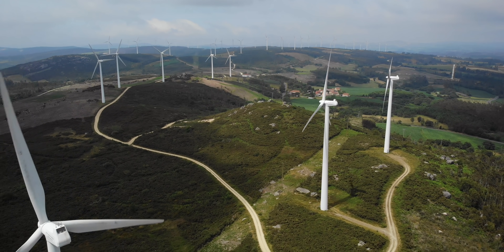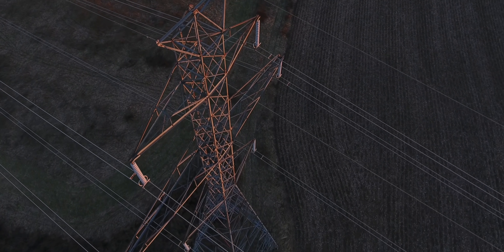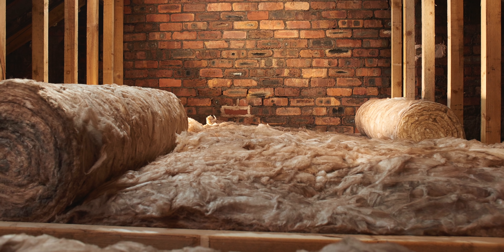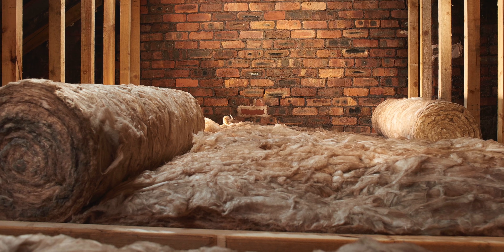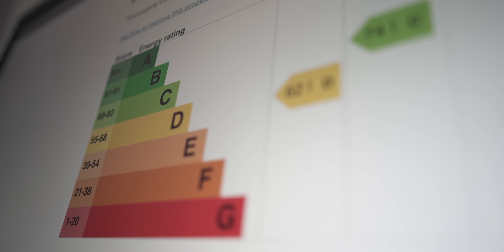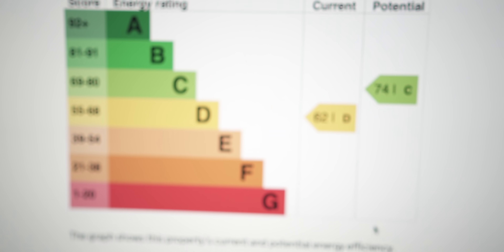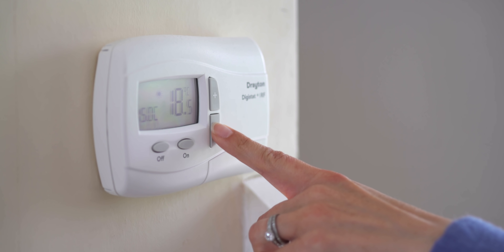HOME ENERGY Episode 1 - Cheaper Measures, Energy Efficiency & Fabric First | FULLY CHARGED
Ep.1 - Energy Efficiency & Fabric First - Sunday 8th August 5pm BST
Ep.2 - Smart Thermostats & Sustainable Energy Tariffs - Monday 9th August 5pm BST
Ep.3 - Generating, Storing & Shifting Electricity - Tuesday 10th August 5pm BST
Ep.4 - Generating, Storing & Shifting Thermal Energy - Tuesday 17th August 5pm BST
Ep.5 - Air Source & Ground Source Heat Pumps - Tuesday 24th August 5pm BST
Ep.6 - Zero Emission Heating & Boiler Spoilers - Tuesday 31st August 5pm BST

We've wanted to make this series for some considerable time. The nature of YouTube is that it lends itself best to 'one off' episodes, and of course for those that are looking to decarbonise their homes that makes it hard to see the whole picture. Equally, it's often that the properties featured are either aspirational self-builds, or new build developments.

For the majority of the 29 million homes in the UK, that's not where help and guidance is required. Instead it is the retrofitting of technologies to an incredible variety of existing properties where the challenge lies. Furthermore, as is the way with newer technologies, many of the things that we have featured have been prohibitively expensive, and sadly this deters people from participating.

We are convinced that a very significant percentage of the UK population would like to make the move away from fossil-fuelled technologies at home, they just don't know how or where to begin. So with all of this in mind, we have created a 6-part series that looks at the decarbonisation of homes as a whole; looks at everyday properties, and looks at cheaper measures too.

Now, we know that our audience is extremely energy-savvy, but after the success of our "Maddie Goes Electric' series, we wanted to make a series that worked for you, but was also widely accessible to others. So we hope you enjoy this series, but above all we hope you use it to educate as many people as you can through your Facebook pages, or Twitter feeds.

Because above all, this series has been created to be shared, and has been created so homeowners can stop talking, and start taking action. It is our sincere hope that this is just the beginning for Fully Charged when it comes to focussing on how you can decarbonise your home.

We expect almost all of the technologies featured to be at FULLY CHARGED OUTSIDE.

Don't forget to enter 'THE GREAT EV GIVEAWAY' for your chance to win an EV for a year and lots of other top prizes

Fully Charged is 100% independent thanks to YouTube Memberships and Patreons. Without you this channel wouldn’t be possible! If you’d like to help support the Fully Charged channel: